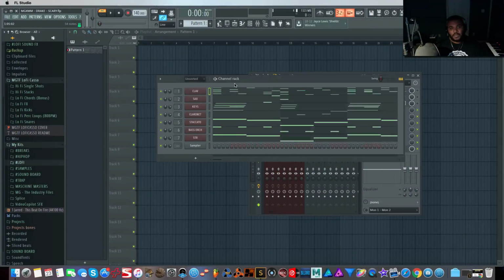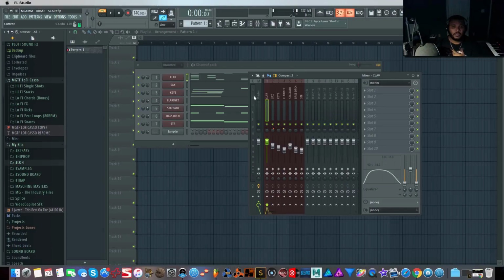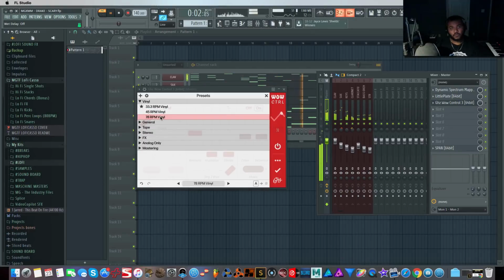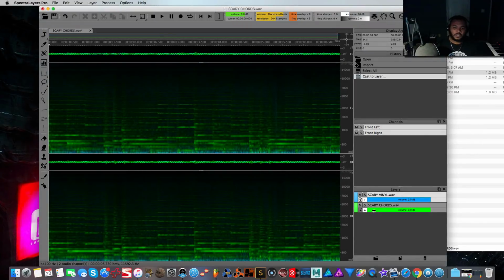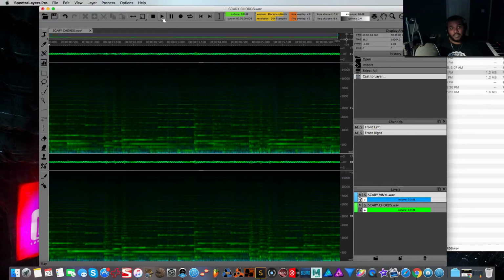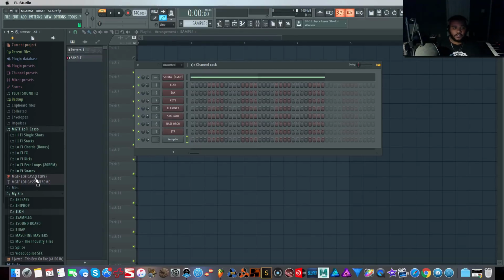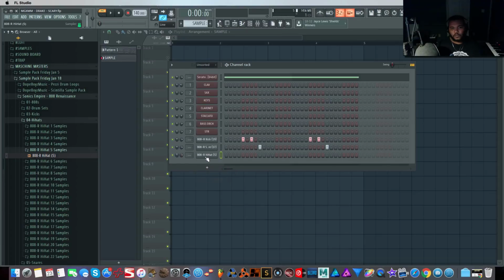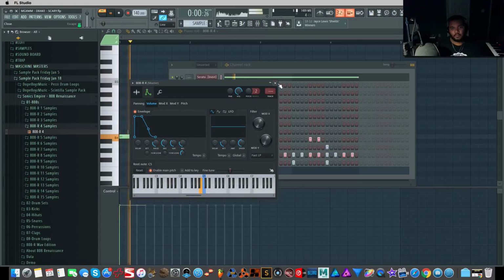DRAKE "SCARY HOURS" Type Beat Tutorial - [FL Studio 12.5] Mac OSX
This week, MG The Future discusses "Diplomatic Immunity" off Drake's new Scary Hours EP. This track is produced by Boi1da and Nick Brongers (whom composed the original sample). As such we will reveal how to mix and process your own sample compositions for more convincing results. We will also discuss unusual rhythms to help add groove to tracks. This tutorial is done using FL studio for Mac, DSP Spectrum Mapper, and Spectralayers Pro. The kit used is now available in the Maschine Masters shop "Sonic Empire 808 Renaissance".

Follow MGTheFuture